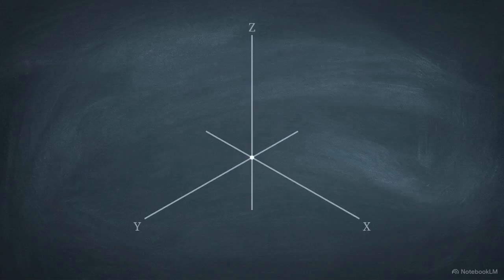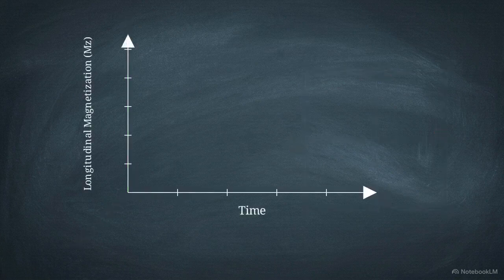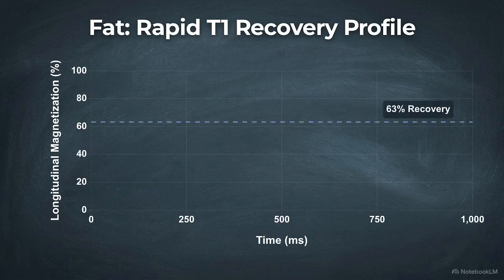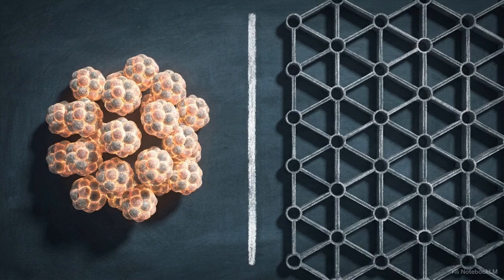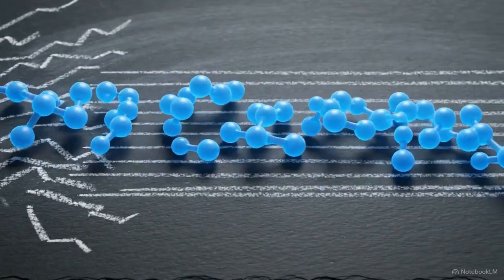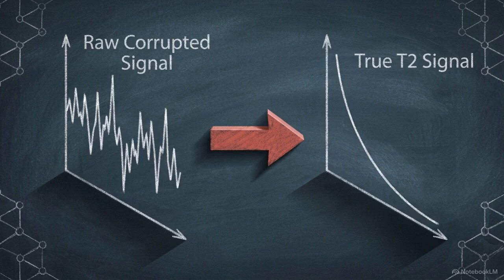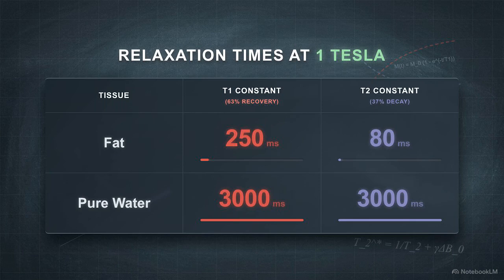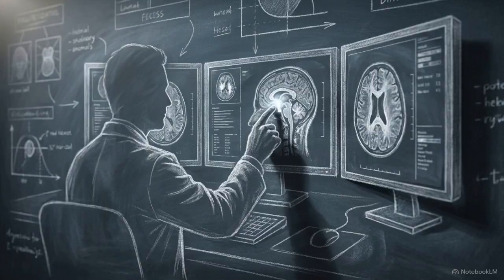T1 vs T2 MRI Physics Explained in 8 Minutes | Never Confuse Again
Master the most tested MRI concept—T1 recovery, T2 decay, and T2* made crystal clear with simple logic and memory tricks. If you understand this, half of MRI Physics is done.